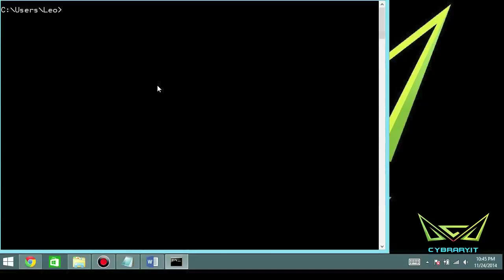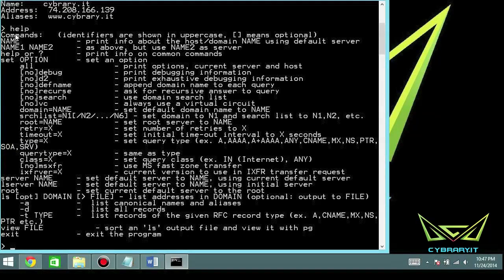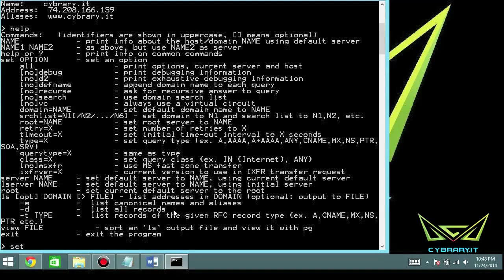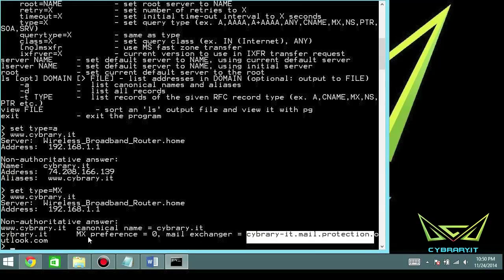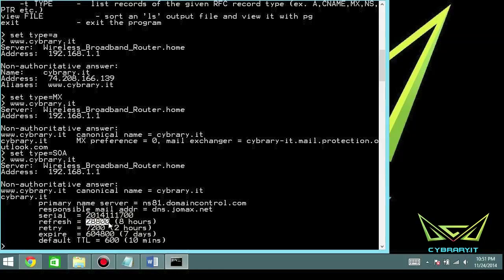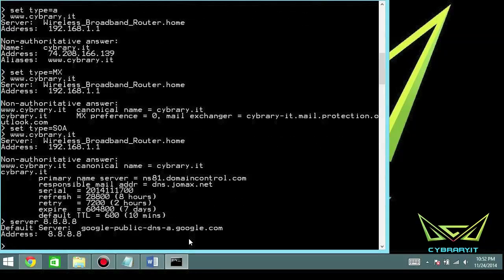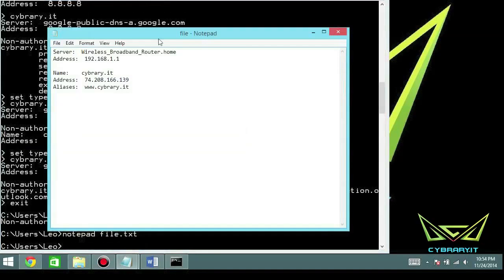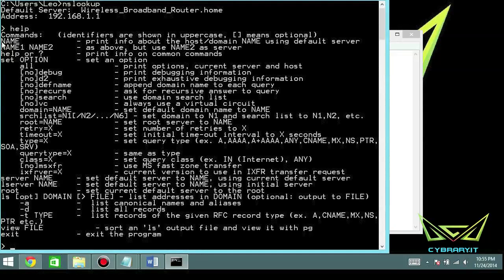[M02] Footprinting - nsLookup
= Summary below =